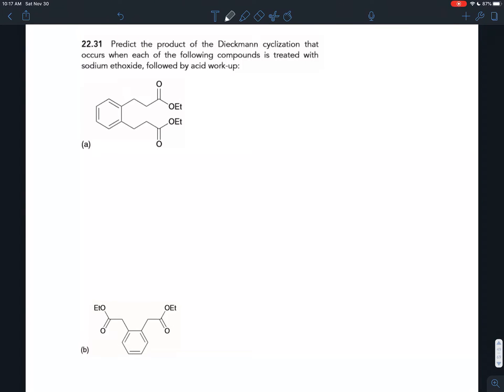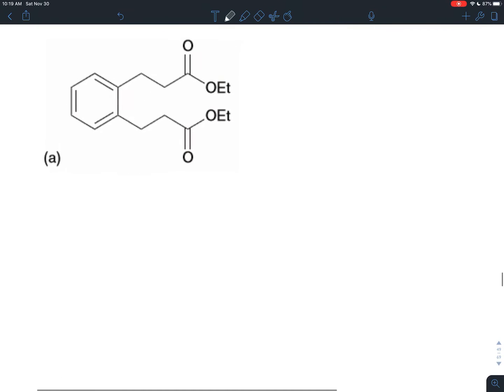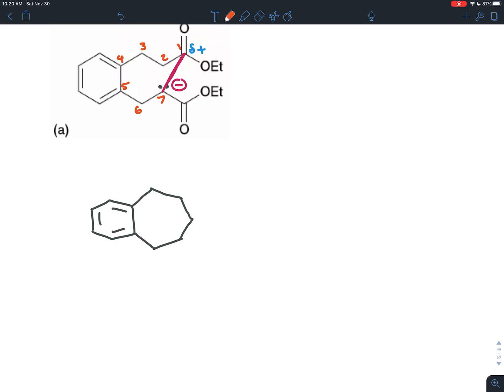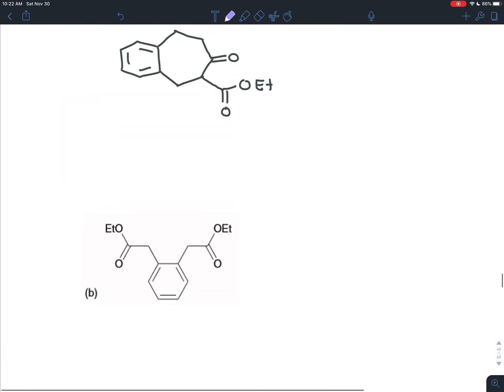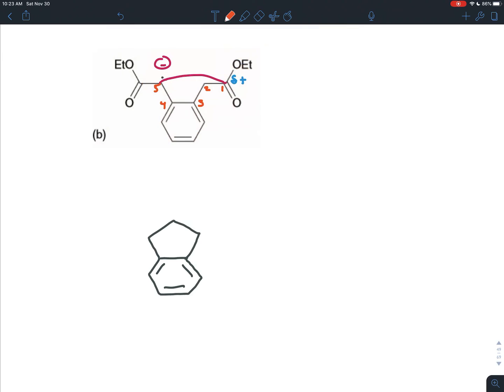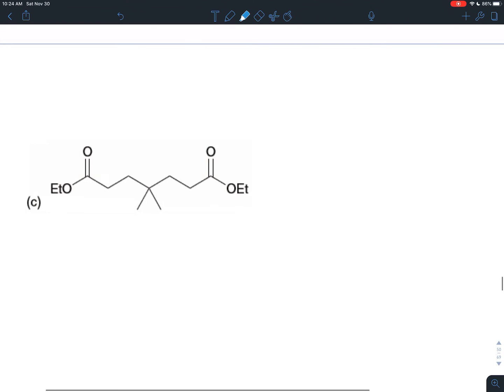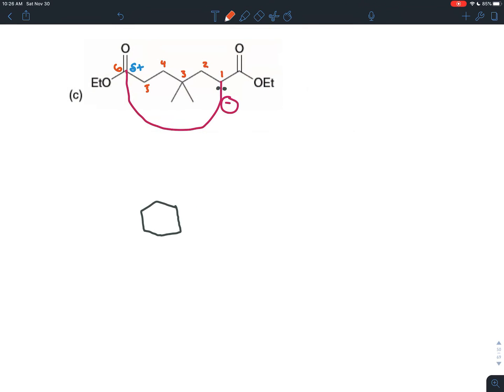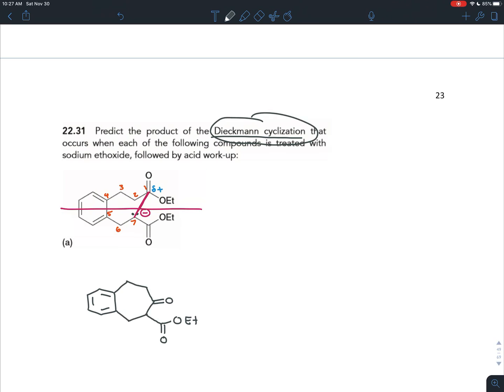Excersise 22.31 - Intramolecular Claisen Condensations Dieckmann Cyclizations